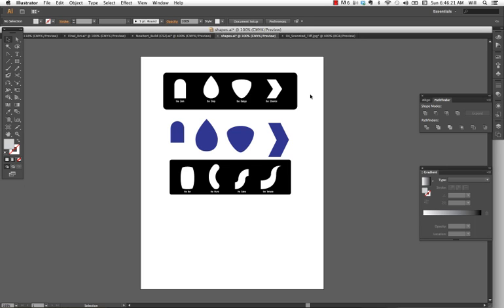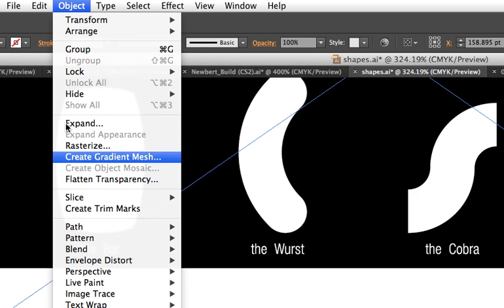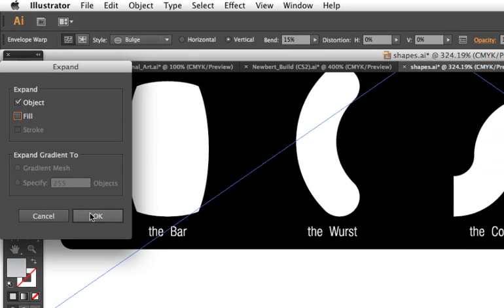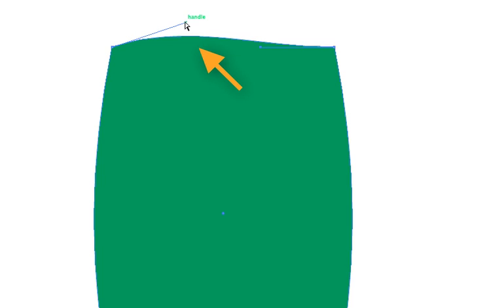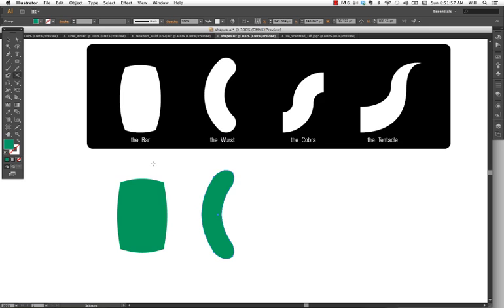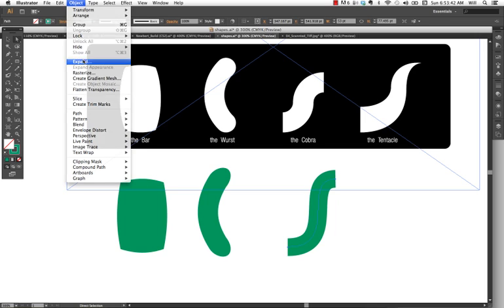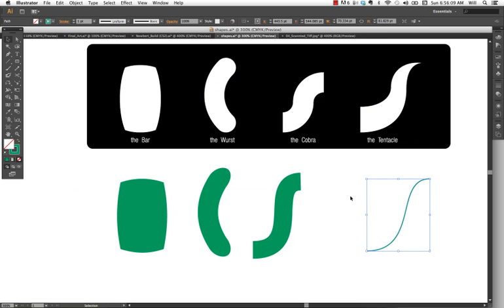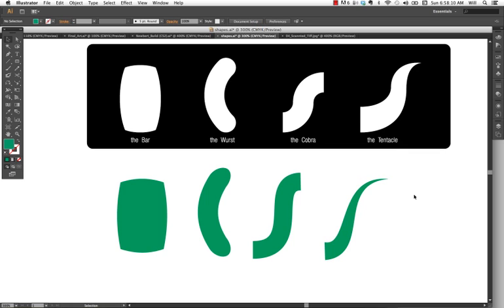shape part two